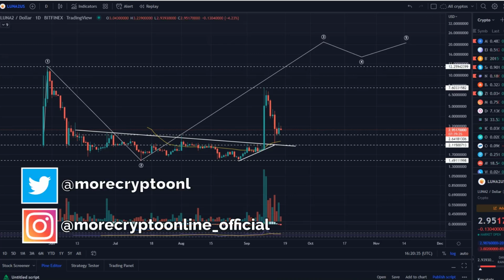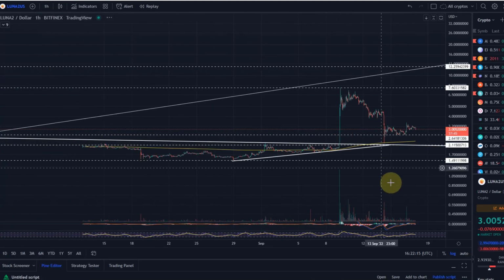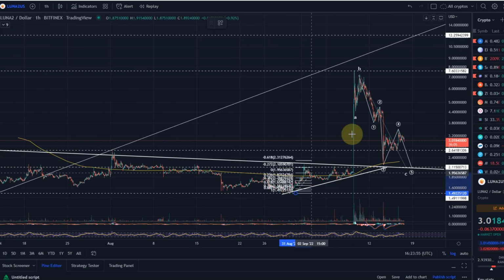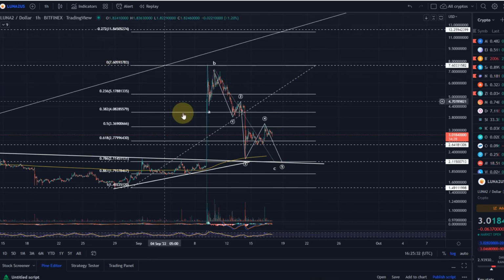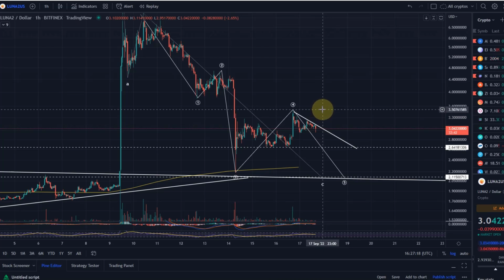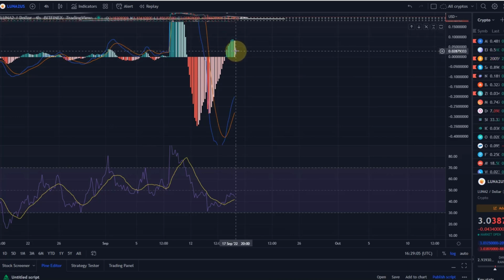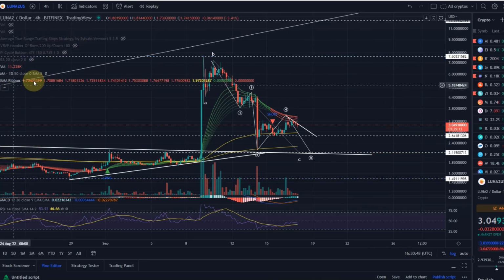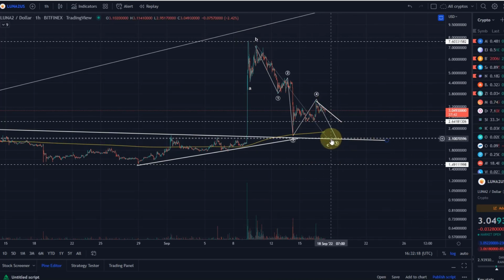Terra Luna2 Luna 2.0 Price News Today - Elliott Wave Technical Analysis! Luna 2 Price Prediction!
Luna2 Price News Today - Elliott Wave Technical Analysis! Luna2 Price Prediction! Luna2 Price Prediction! In this video I talk about a technical analysis of the Luna2 price and I talk about some important price moves that are happening right now! Terra Luna Price Prediction!